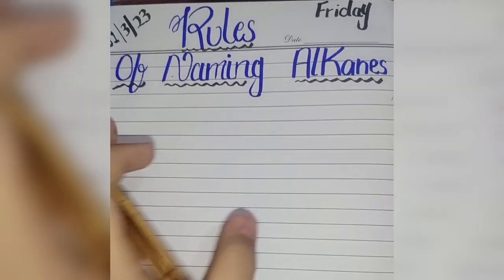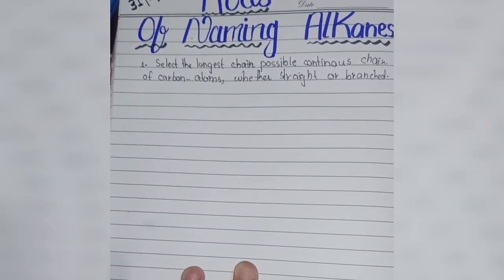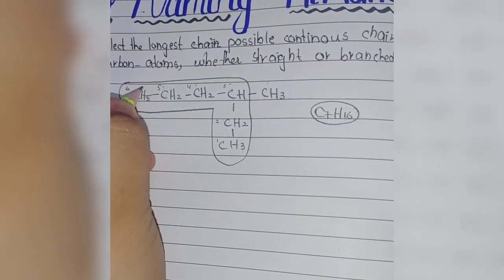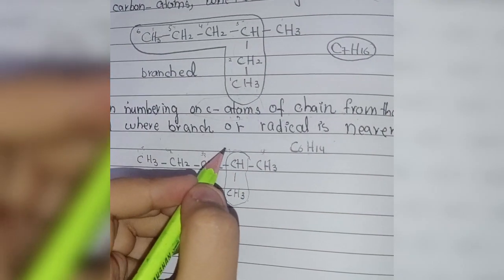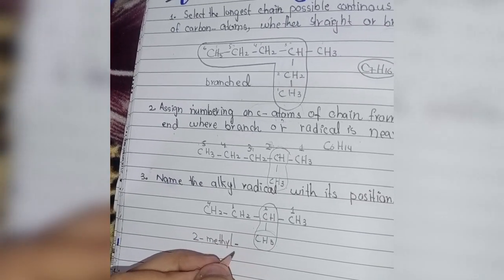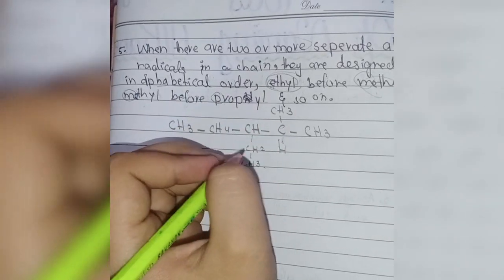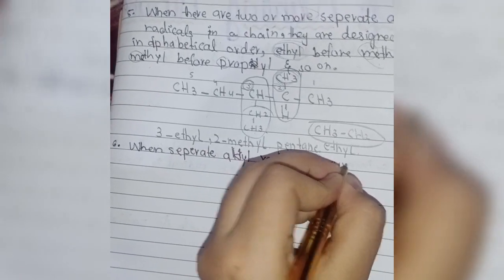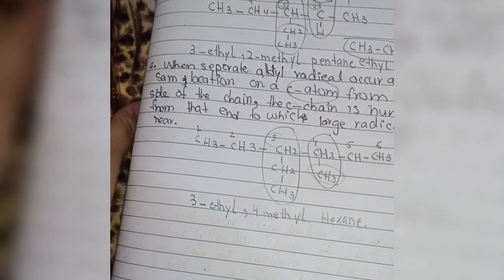rules of naming alkane | chemistry